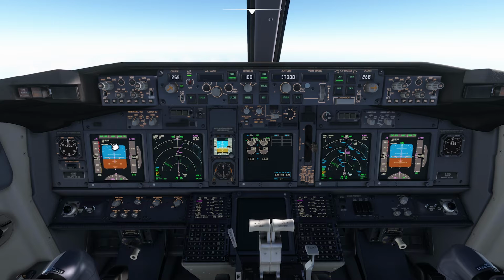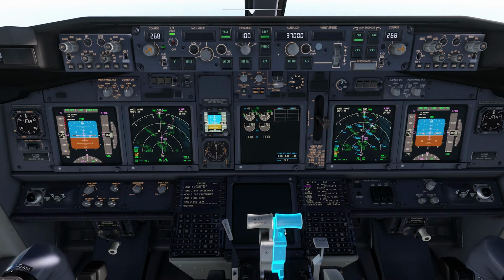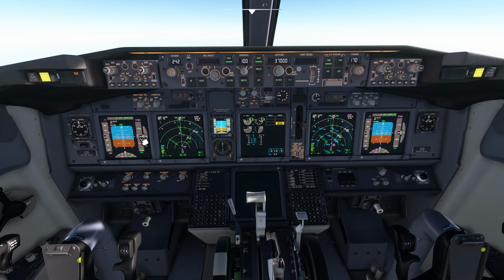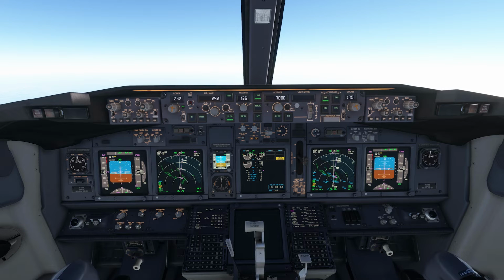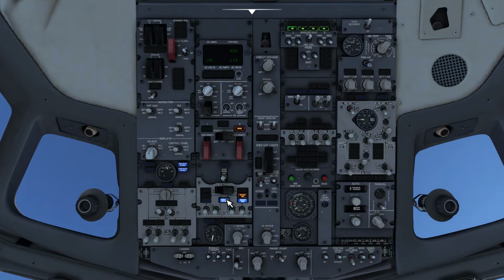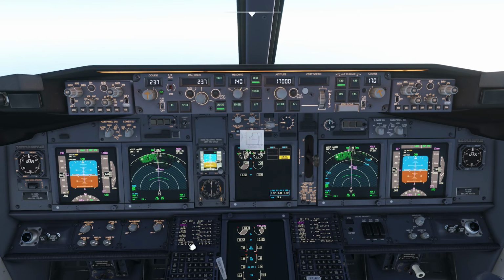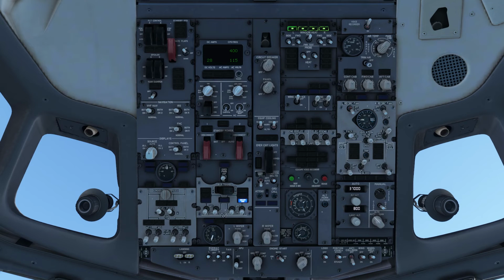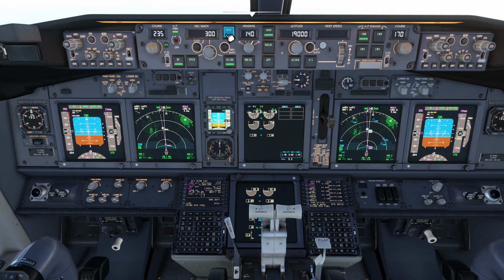Engine Failure In Cruise and Windmill restart.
FS2020, PMDG, B737-800 Engine failure in the Cruise and subsequent Windmill to restart engine.
Video re-submitted due last video being very quiet.